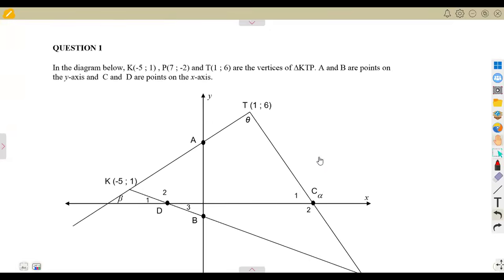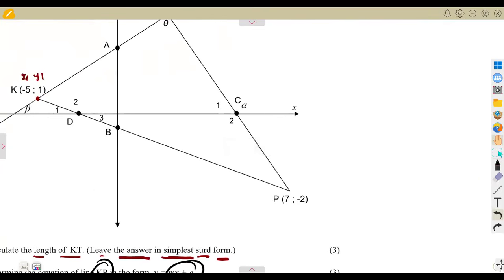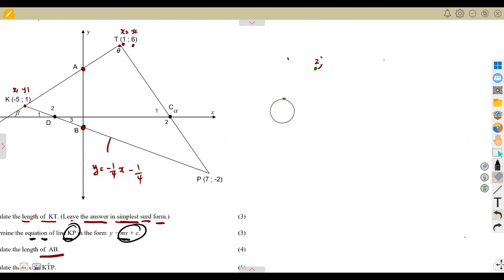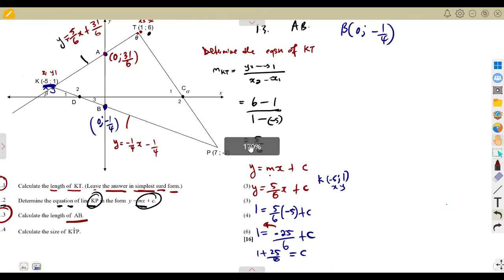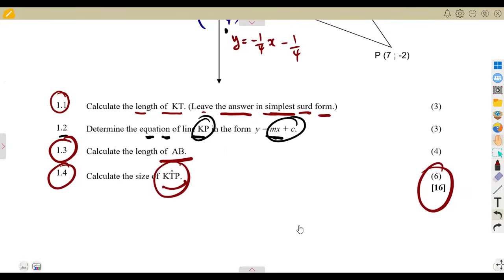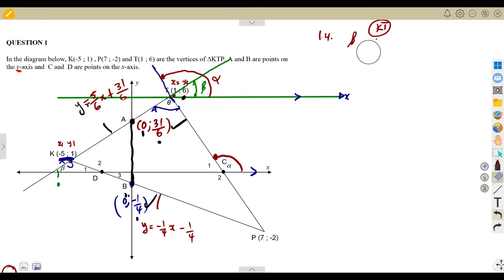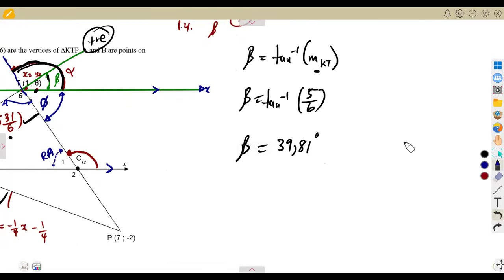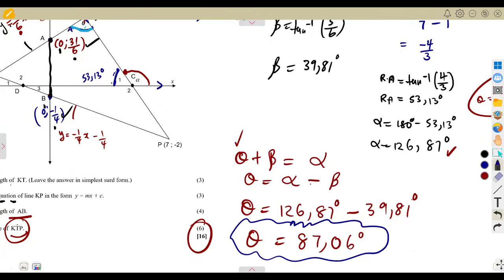Mathematics Grade 11 Analytical Geometry Exam 1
Mathematics Grade 11 Analytical Geometry.